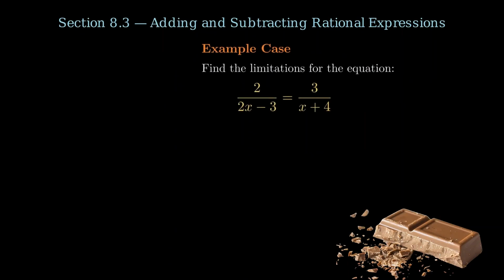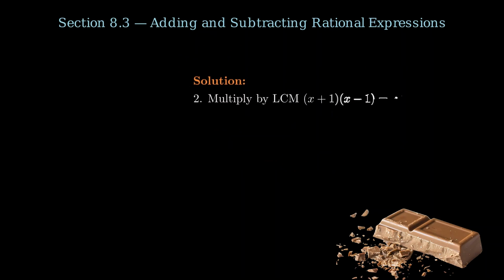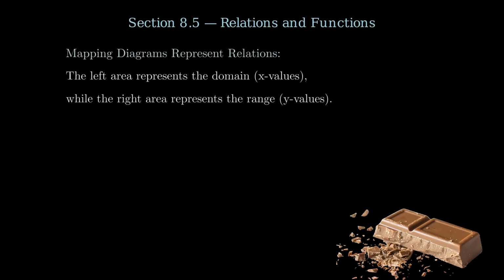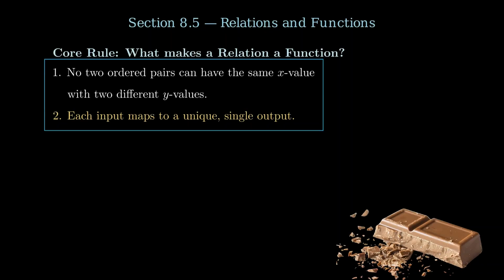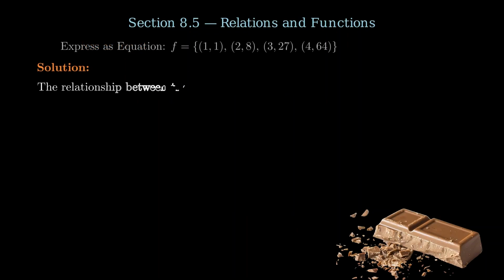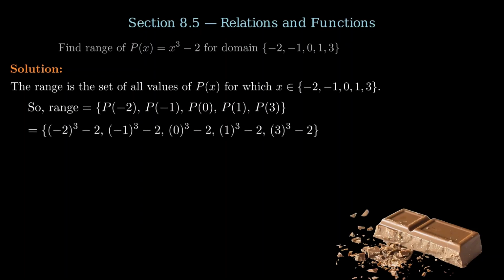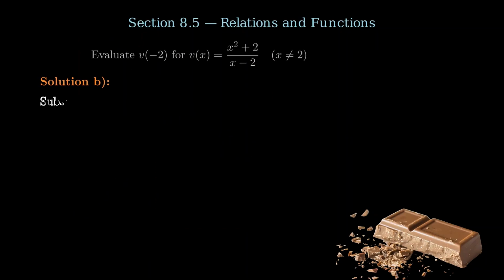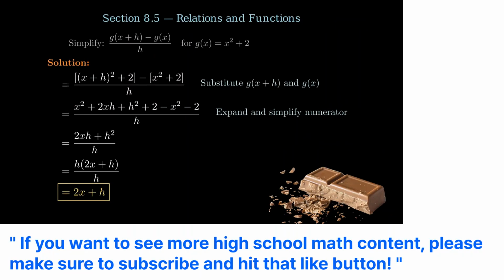Algebra1 chapter8 class2